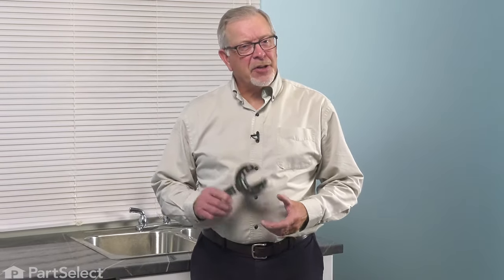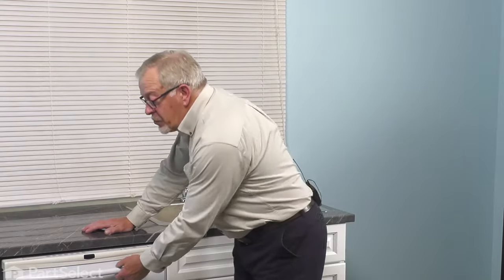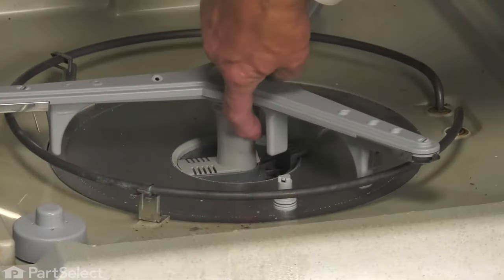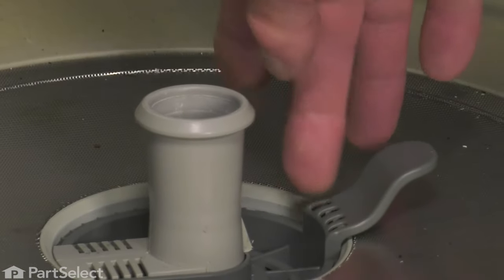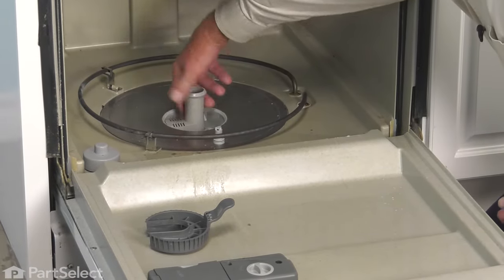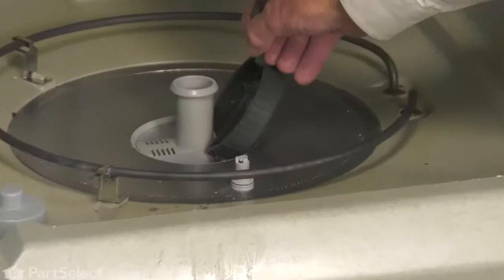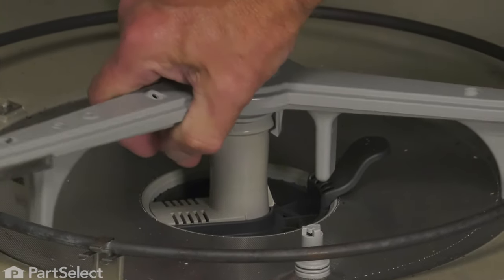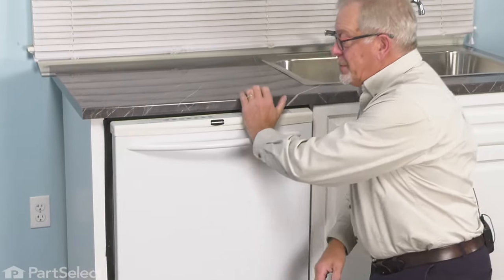Frigidaire Dishwasher Repair - How to Replace the Soil Trap (Frigidaire Part # 5304506518)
Do you need help replacing the Soil Trap (Part # 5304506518) in your Dishwasher? With this video, Steve will show you how easy it is to complete this repair yourself, by taking you through the process step-by-step. When you do the repair yourself, you can save time and money that you would normally spend on having an expensive repair technician come to your home. At PartSelect, we provide tools for success at every stage of the repair and have been helping do-it-yourselfers since 1999!

Do you need a replacement Soil Trap for your Dishwasher? At PartSelect, we pride ourselves on selling only Original Equipment Manufacturer parts, so you know the part you buy will be compatible with your Dishwasher. You can pick up an authentic OEM part sourced directly from the original manufacturer here:

The information in this video is specific to Frigidaire, Kenmore, and Crosley Dishwashers. If you’re looking for a replacement Soil Trap for a different model Dishwasher, simply enter your model number into our website here:

If you are having one or more the following issues with your Dishwasher, replacing the Soil Trap may solve your problem:
1) Not cleaning dishes properly

• No tools